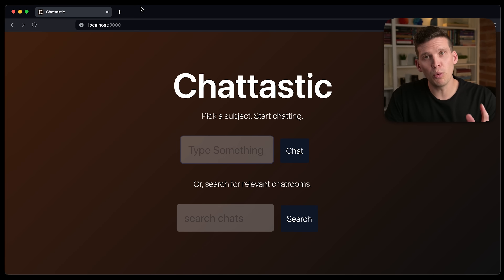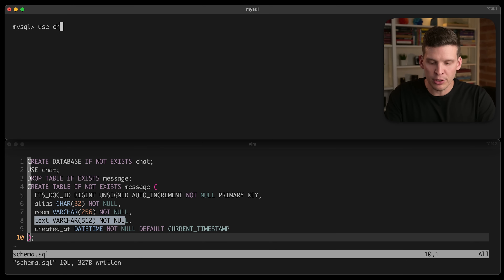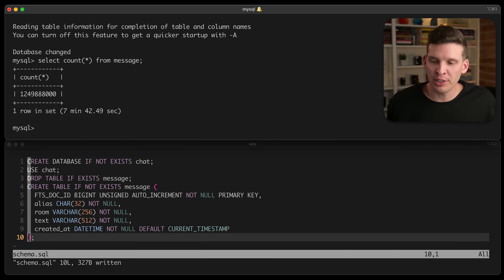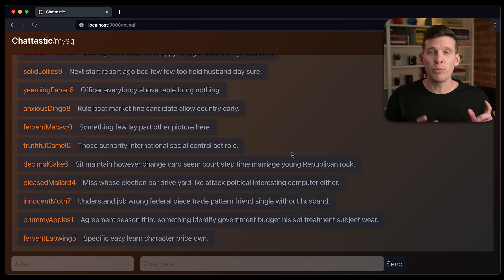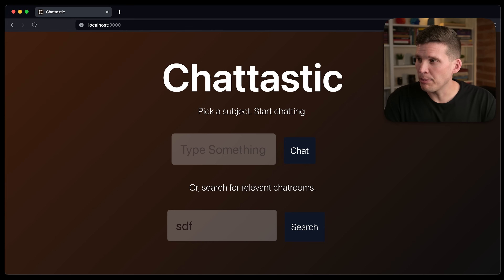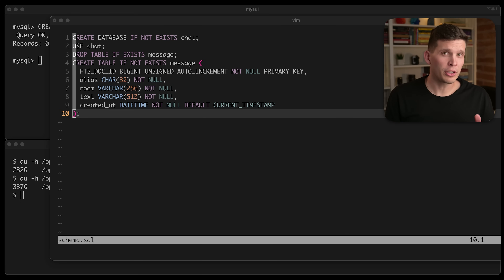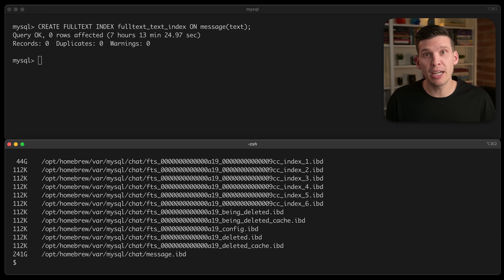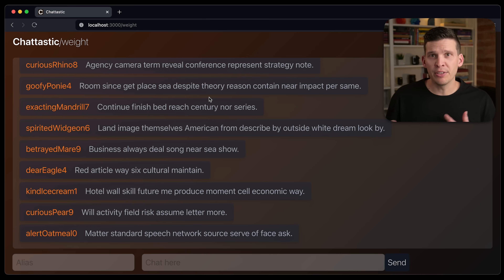Creating a 100 gigabyte index on 1 billion+ rows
Watch me work with and create indexes for a database with over 1 billion rows! In this video, you'll see the creation of three very large indexes, two being standard B+ tree indexes, and the other a MySQL FULLTEXT index, to facilitate fast keyword search.